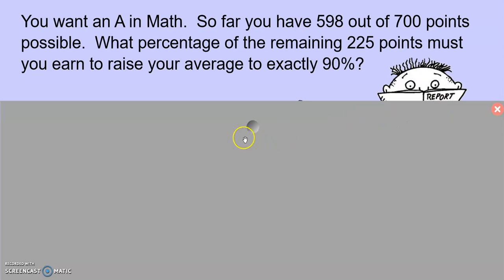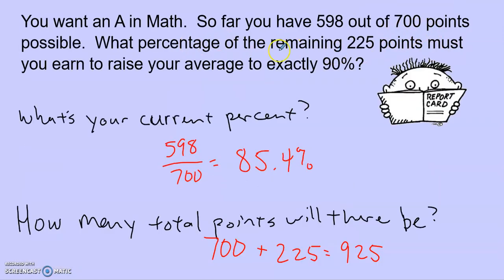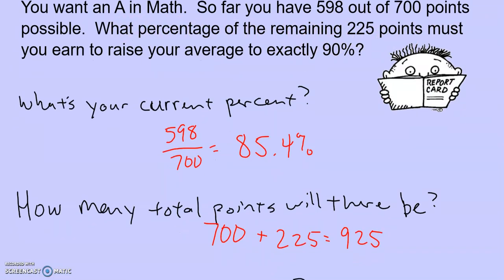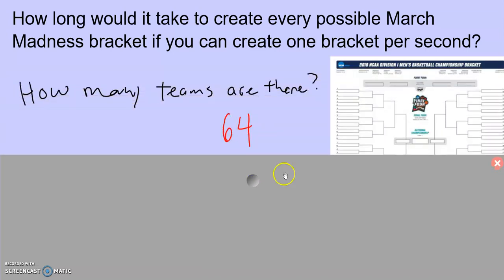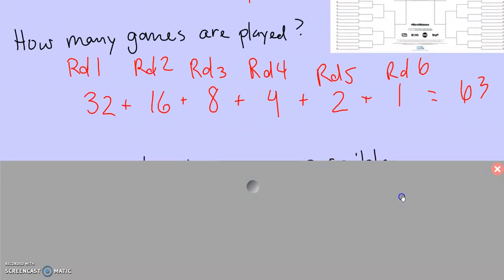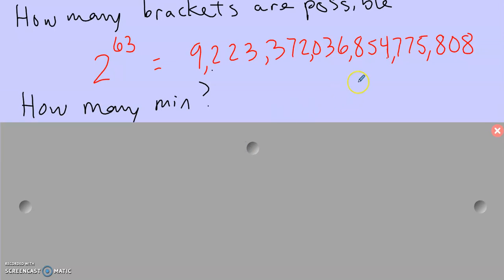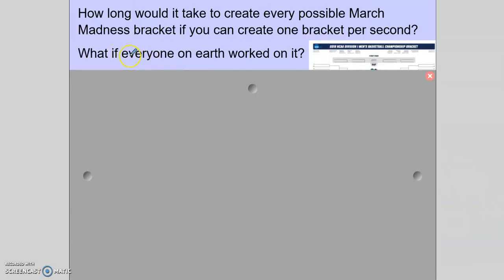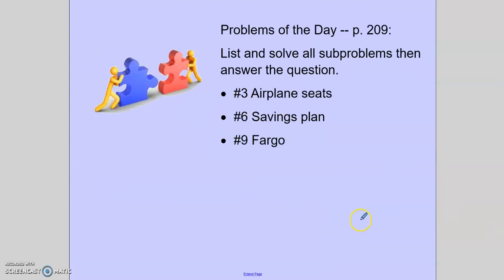Ch 7 Day 4